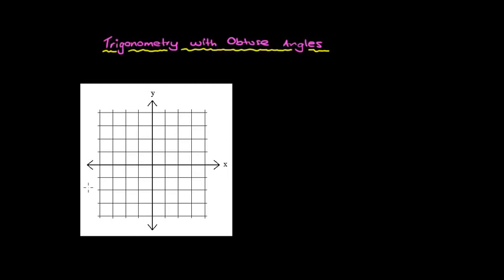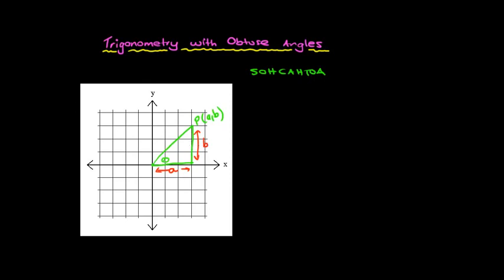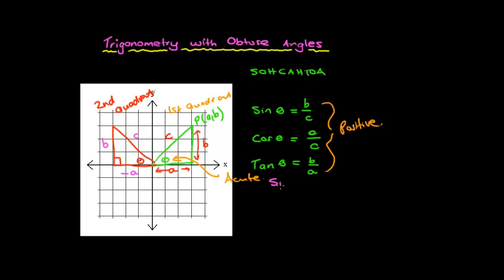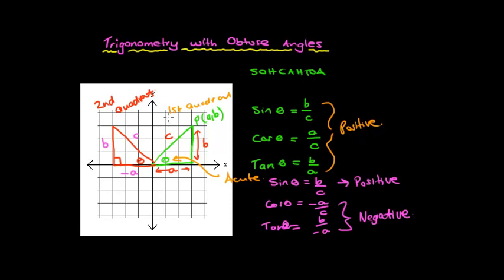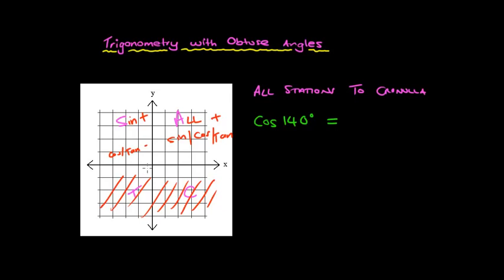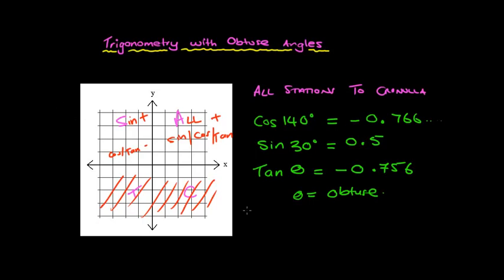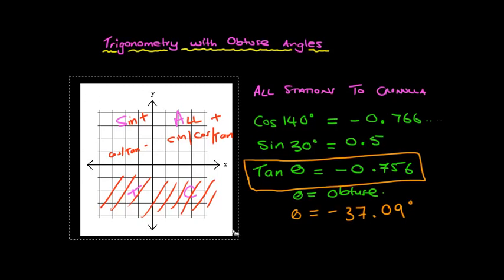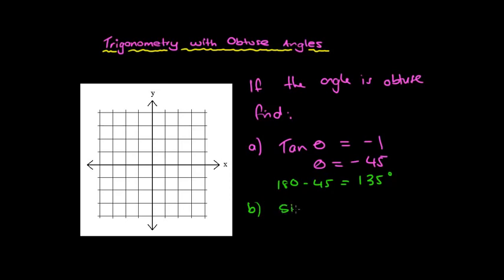MAP4C-Trigonomtery with Obtuse Angles